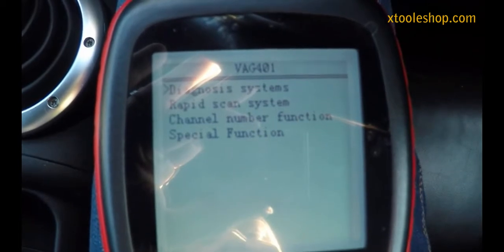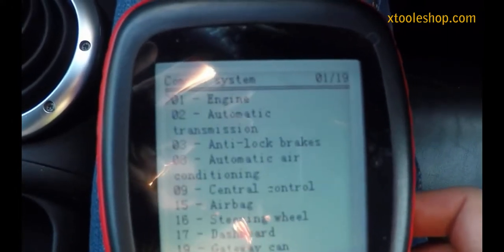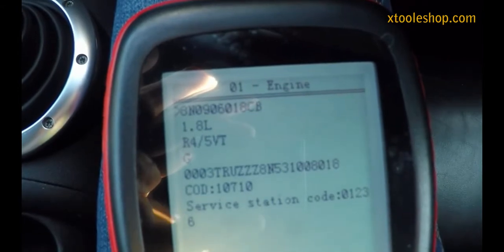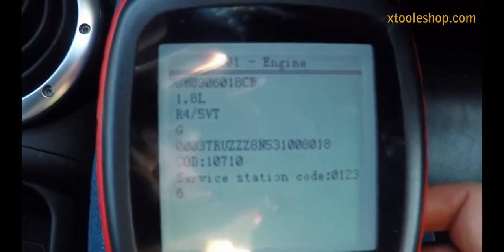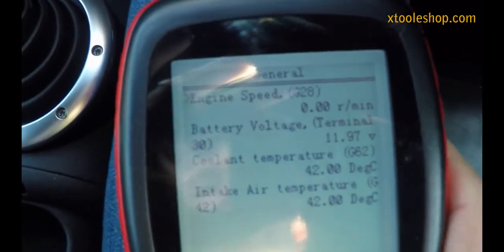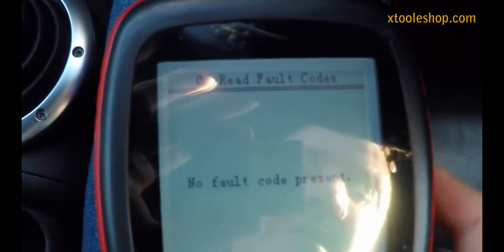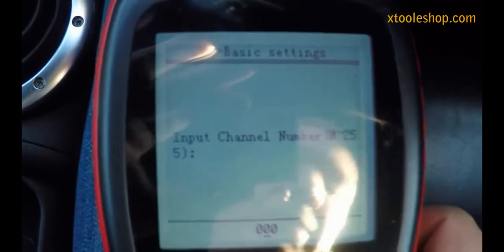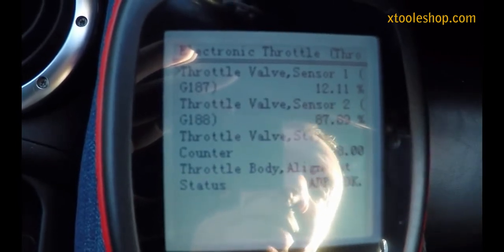Use XTOOL VAG401 to Do Throttle Body Adaptation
Top 4 Reasons to Get V-A-G401
1. Language: English
2. No need to connect with computer
4. Support car list: VW, AUDI, SEAT and SKODA (Year after 1996)